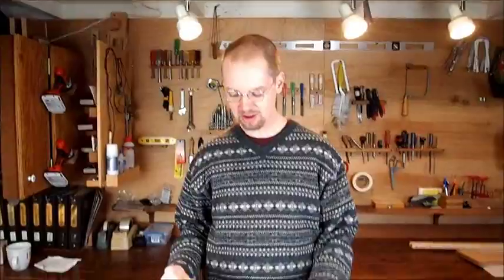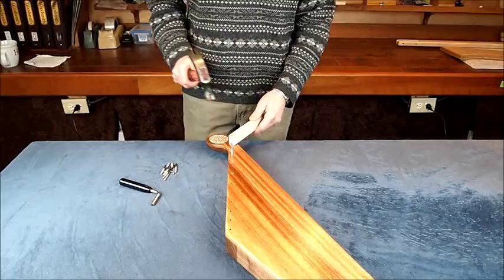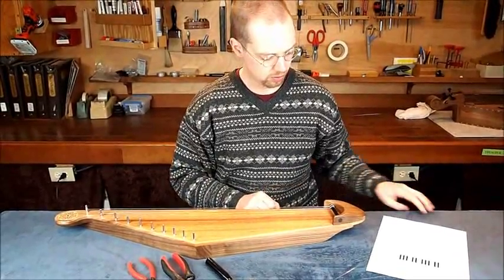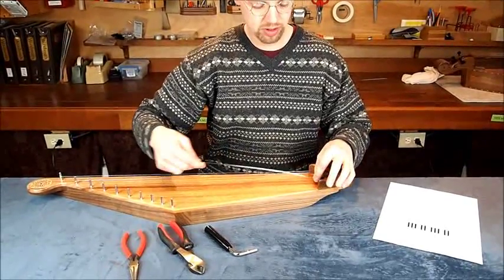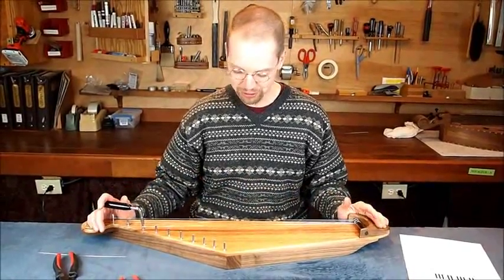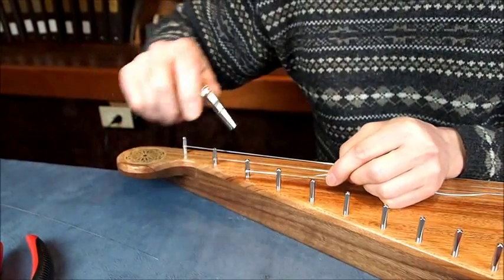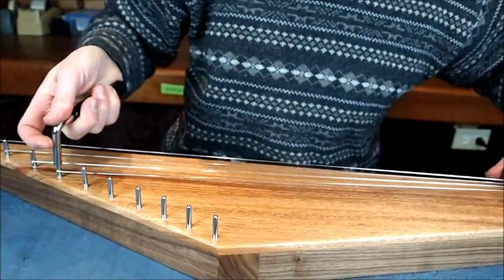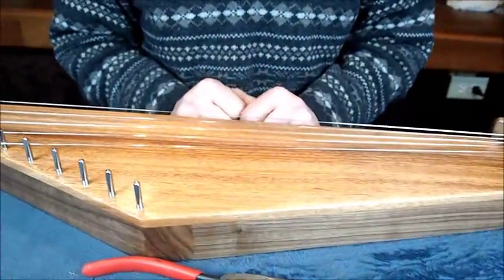Kantele Building - Steps 9 and 10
Matt installs zither pins and strings on the Kantele